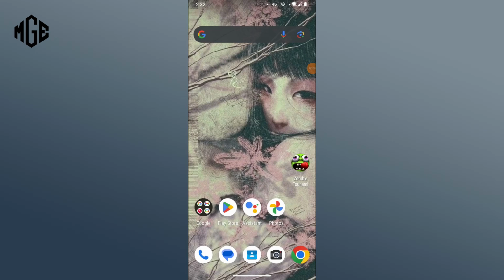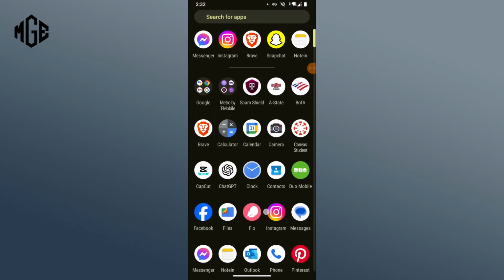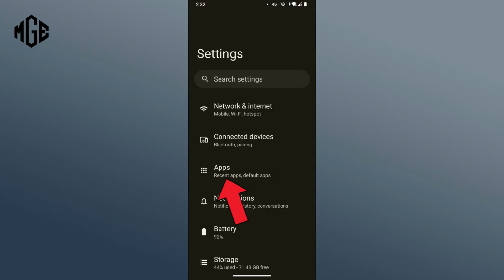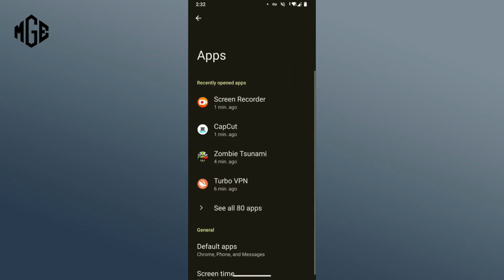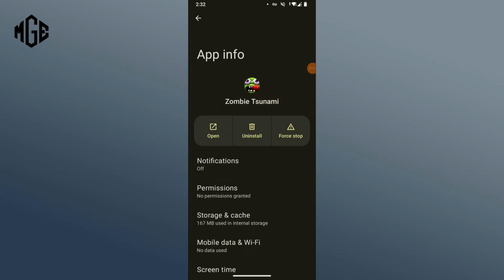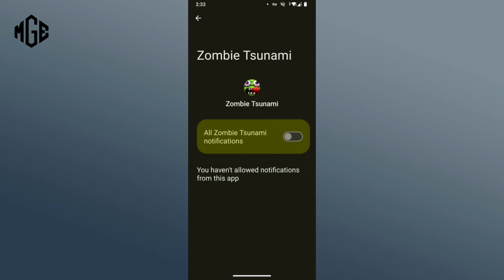How to Turn On or Off Notifications in Zombie Tsunami? 2025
Learn how to turn on or off notifications in Zombie Tsunami in 2025. Follow this step-by-step guide to enable or disable game alerts easily. Manage your Zombie Tsunami notifications and enjoy a better gaming experience without interruptions. Watch now for the full tutorial